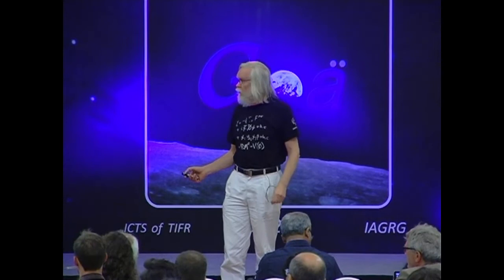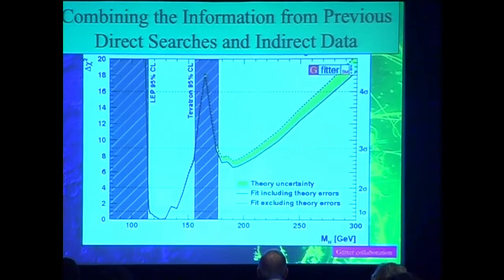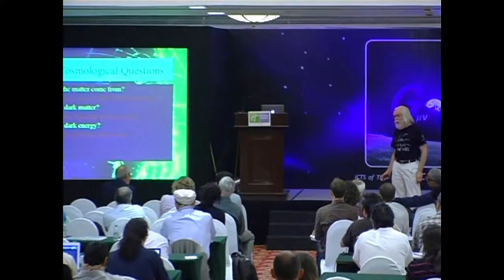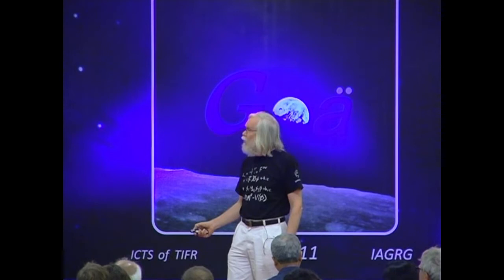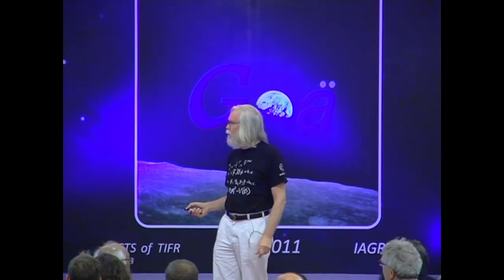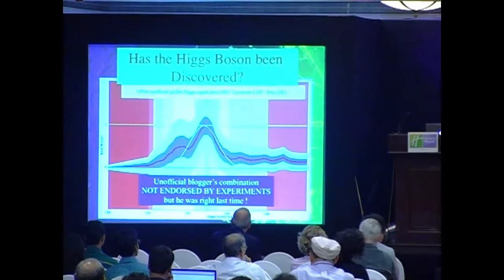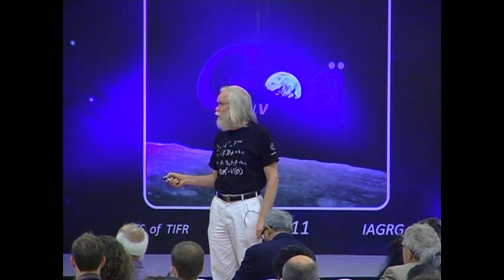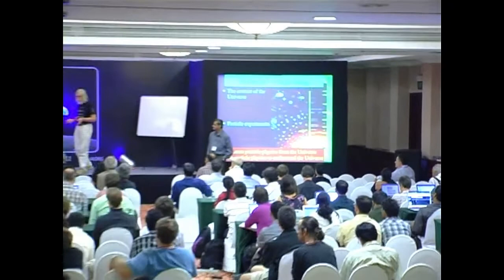Plenary Lectures by Gary Horowitz, John Ellis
PROGRAM : INTERNATIONAL CONFERENCE ON GRAVITATION AND COSMOLOGY [ICGC2011]

ORGANIZERS : Subhabrata Majumdar, B.S. Sathyaprakash, Tejinder Pal Singh and Tarun Souradeep
VENUE : IUCAA, Pune and Holiday Inn, Mobor Beach, Goa

Frontiers of Cosmology and Gravitation [FOCG] is a comprehensive programme covering frontline areas of research in these fields, It consists of :
A) A School on Cosmology and Gravity Waves, for graduate students and young researchers, to be held in Pune from 1 - 11 December.
B) An International Conference on Gravitation and Cosmology [ICGC2011] to be held in Goa from 14 - 19 December.  [Registration closes 30th June, 2011]
C) A Workshop on Gravitational Wave Astronomy in Pune from 20 - 23 December.

A principal aim of the programme is to foster extensive interaction between the Indian community of researchers on Gravitation and Cosmology, and visiting international researchers working on these subjects. The School will consist of a set of about six lecture courses on Cosmology and Gravitational Waves, and four expository lectures. The ICGC series of Conferences are held once every four years under the auspices of the Indian Association for General Relativity and Gravitation (IAGRG). The 7th ICGC, which will be a  Silver Jubilee meeting, will have sixteen plenary lectures by leading international experts, and three parallel Workshop Sessions, spread over three days, for contributed talks. The Workshops will also include three mini-sessions on the topics Gravity as an emergent phenomenon, Dark Energy, and Gravitational Wave Astronomy with Global Networks. The third part of FOCG will bring together leading visiting international researchers from the Gravity Wave community, and members of the Indian community, for interaction and dialogue on sources and detection of gravitational waves, and promotion of research in this area in India.